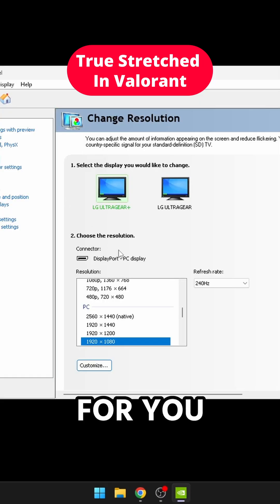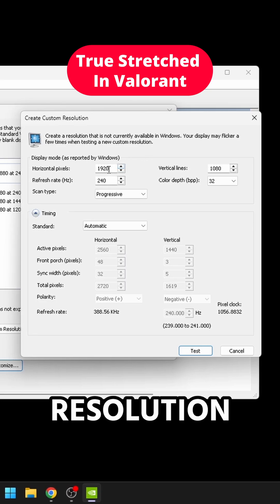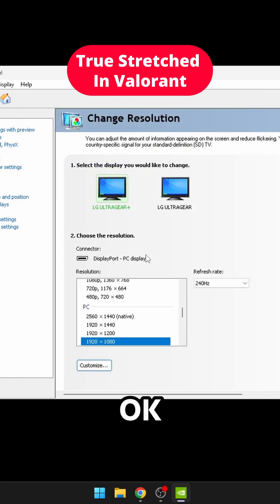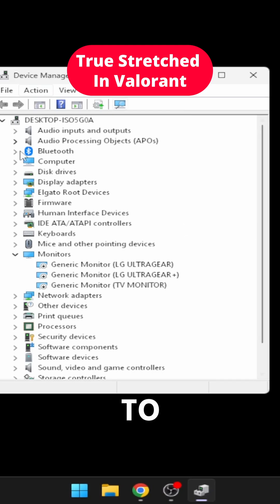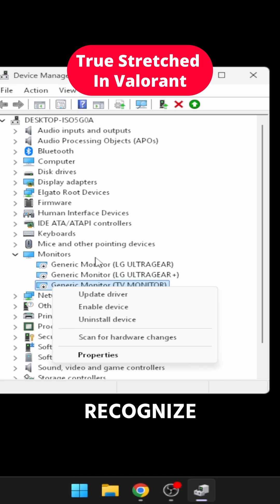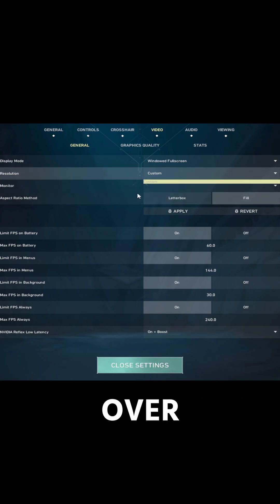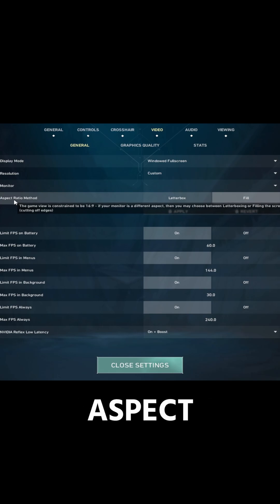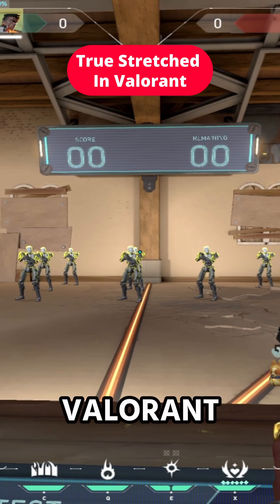True Stretched Resolution in Valorant 2025 No Third Party Software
Here's how to do true stretched resolution in Valorant without using any third-party software.